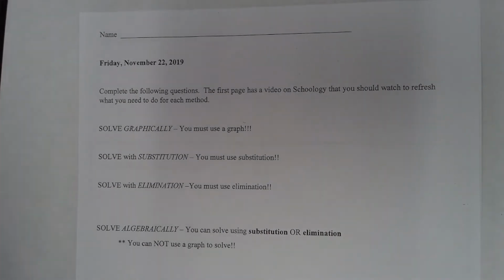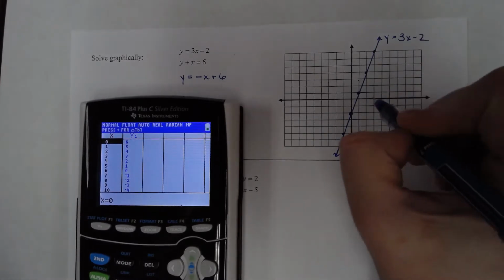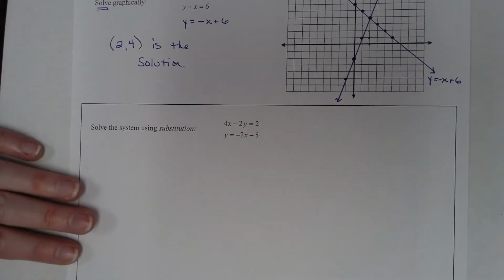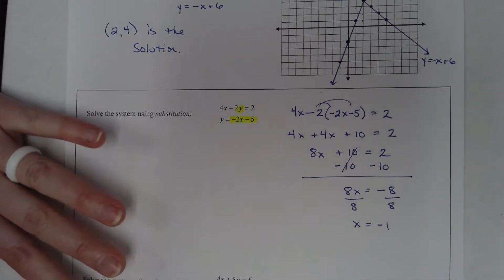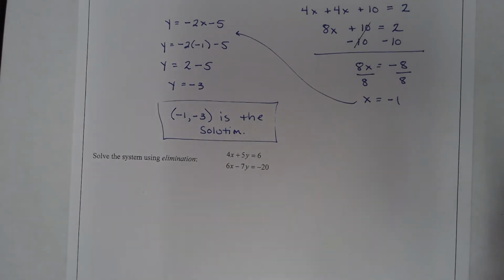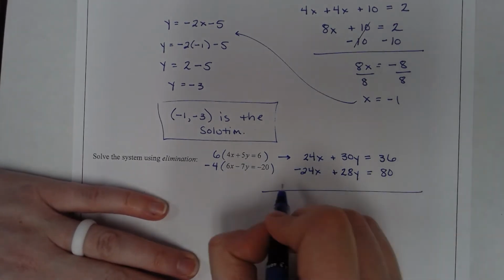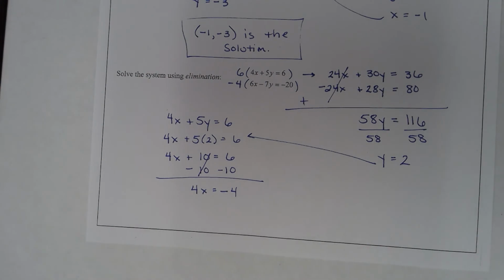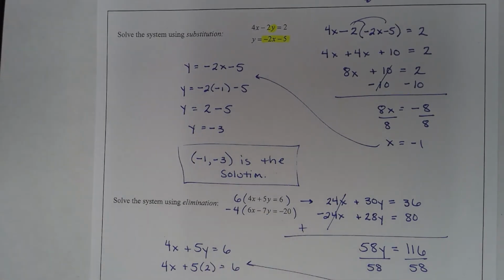Solve Systems 3 Methods